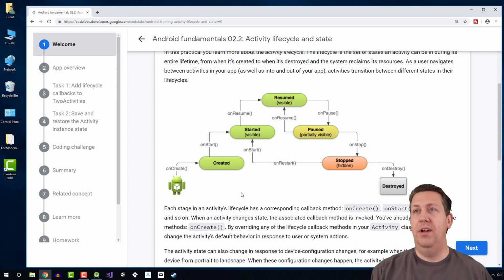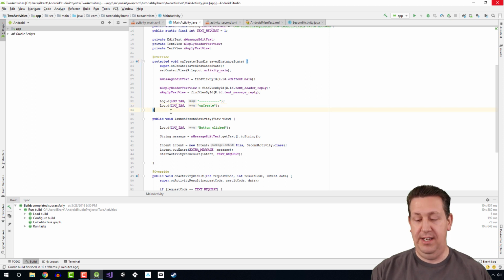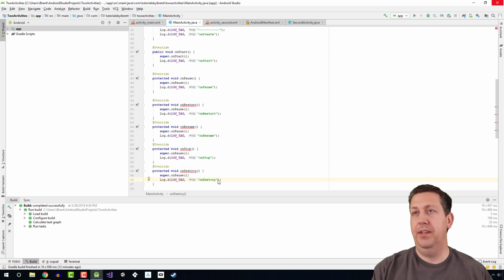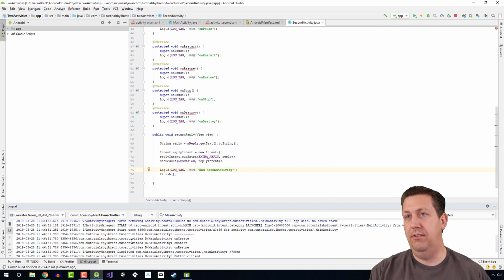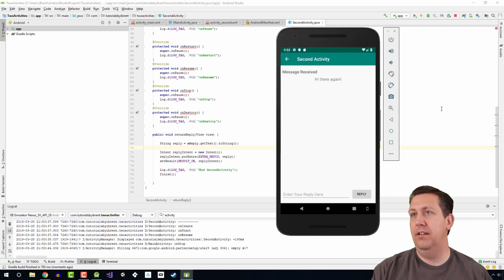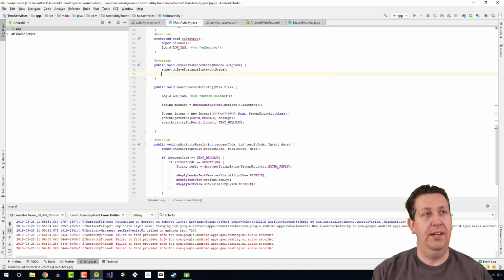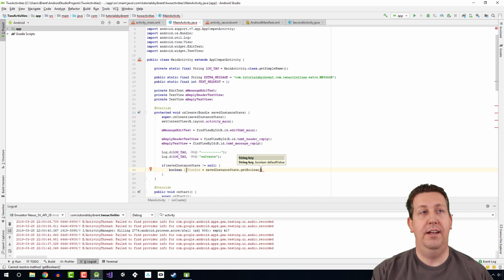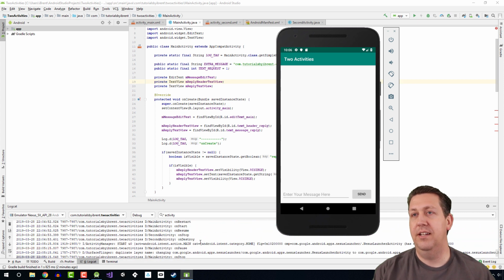Lesson 2.2 - Activity lifecycle and state - Android Developer Fundamentals V2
In this video I walk through all of Lesson 2.2 - Activity lifecycle and state. This lesson explains the various states and methods that are called over the lifecycle of an activity. I explain how to save state and restore state for a given activity using onSaveInstanceState and onRestoreInstanceState methods.

This is part of a series where I will review all the code labs for the Android Developer Fundamentals V2 course. This course helps prepare you to pass the Associate Android Developer Exam.